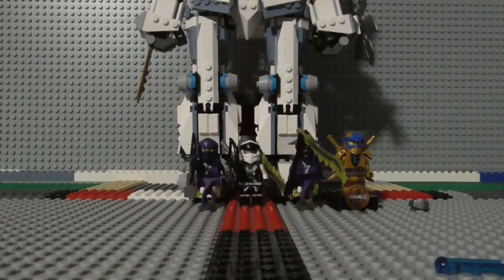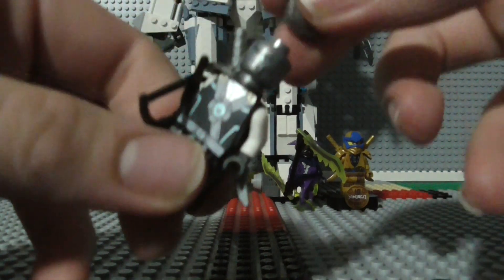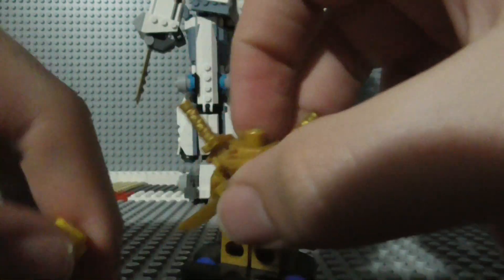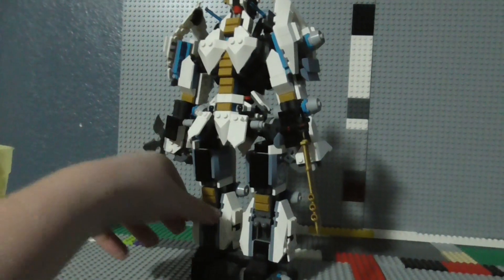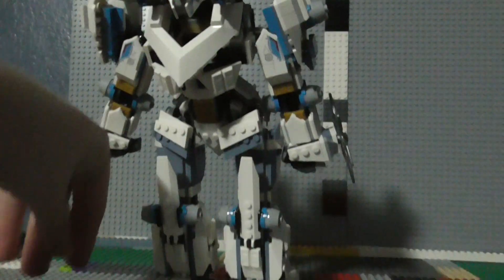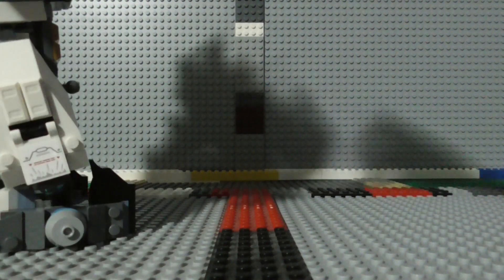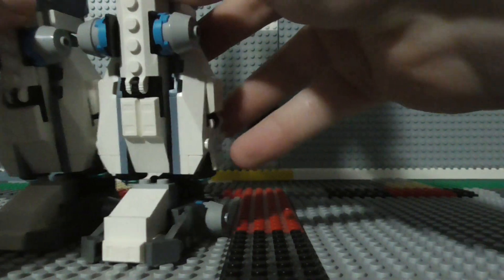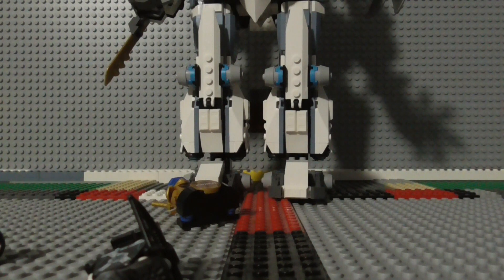Lego ninjago zane's titan battle mech set review